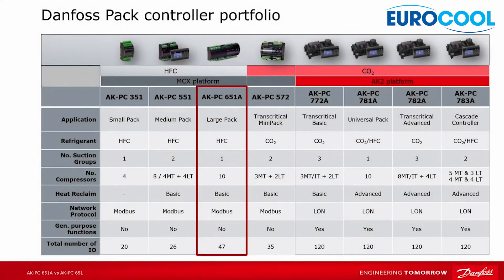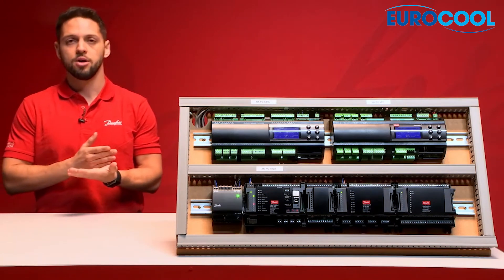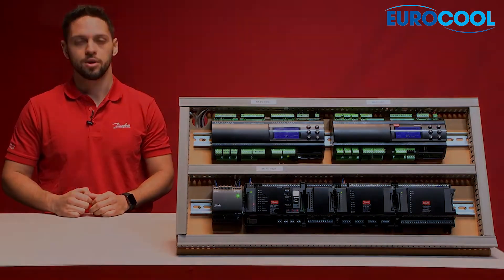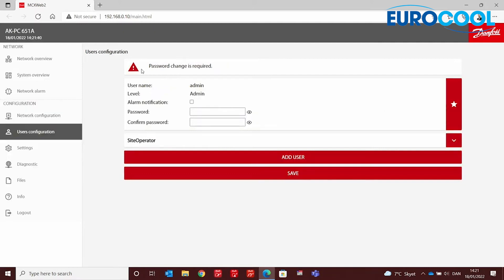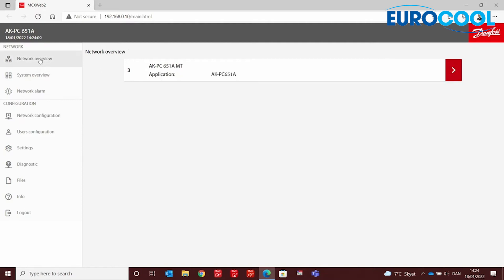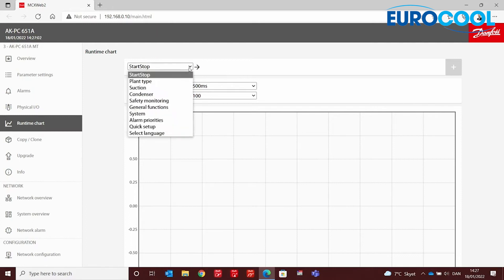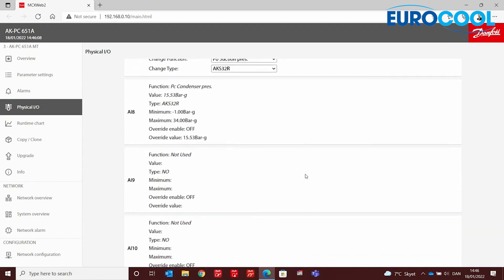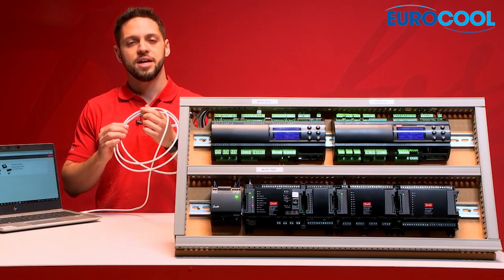Danfoss AK-PC 651A // Eurocool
The AK-PC 651A is a pack controller used in small refrigeration applications to regulate the capacity of compressors and condensers. It can control up to ten compressors and one condenser, each with its own suction and condenser group. There are 16 analog inputs, 6 analog outputs, 22 digital inputs, and 20 digital outputs on the controller. It has an AC supply voltage of 24 - 230 V and a MODBUS communication type. The controller is offered in a multi-pack configuration with an 8-pack quantity.